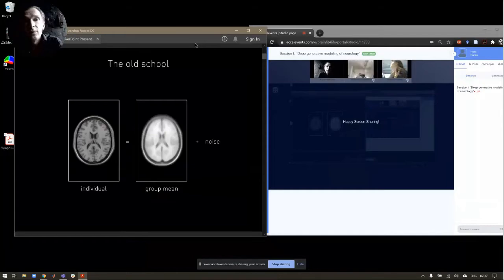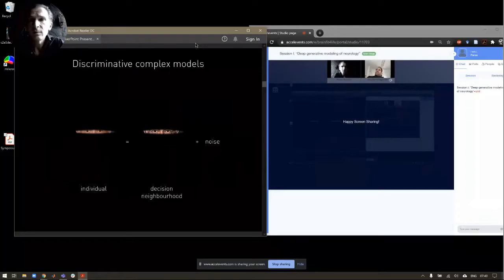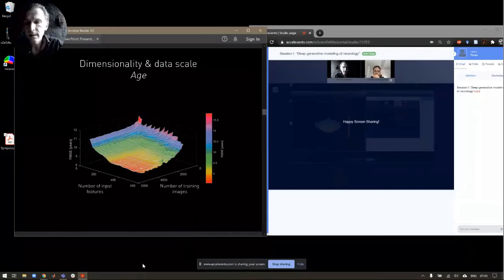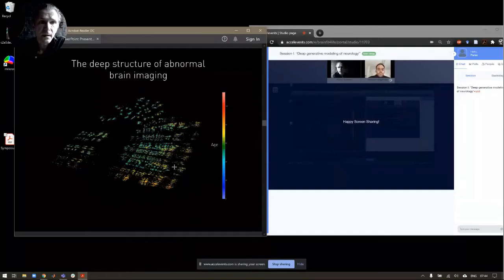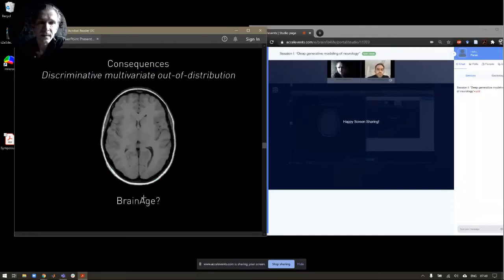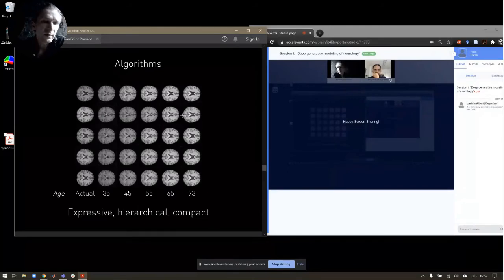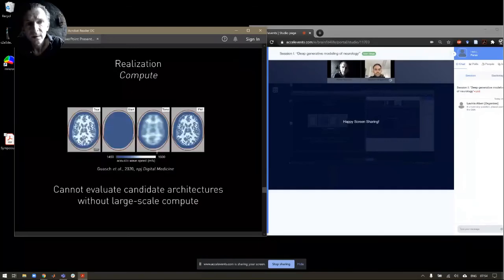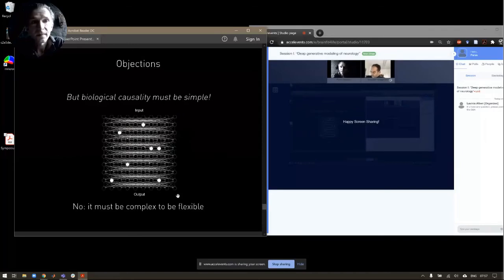Session I.1 - Deep generative modeling of neurology - Parashkev Nachev (UCL, London, UK)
Session I: eHealth from clinical data collection & registry to population-wide initiatives in clinical
neuroscience
Chair Bogdan Draganski